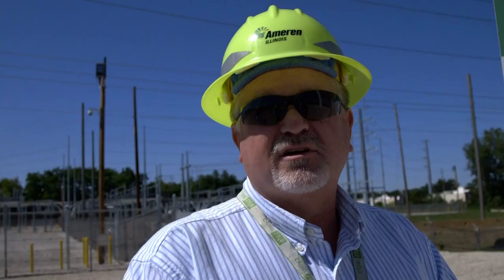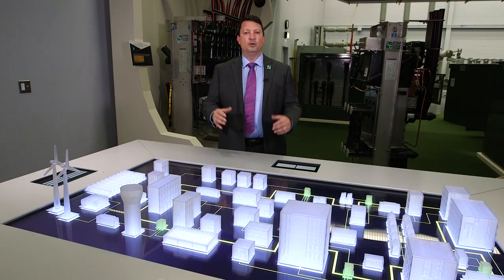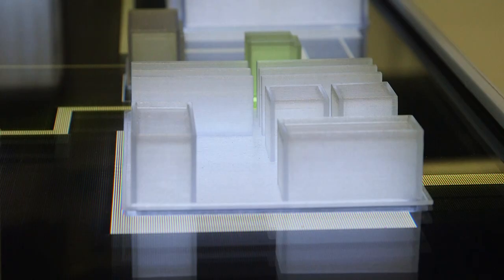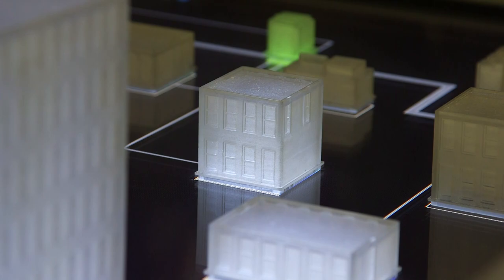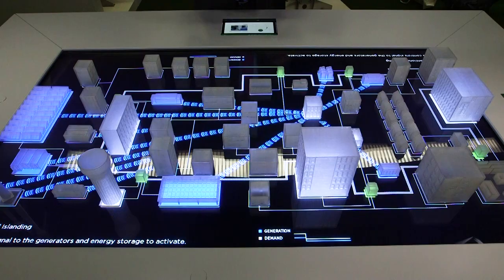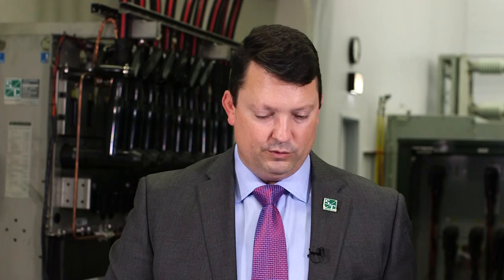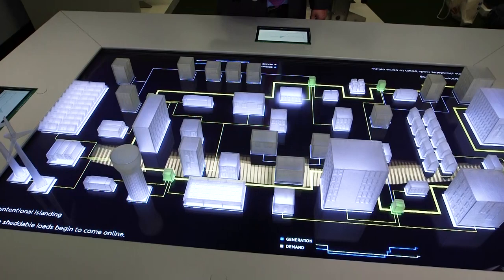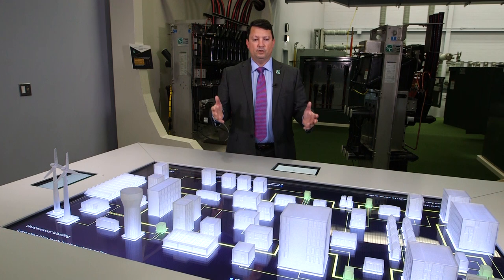How do microgrids work?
The market for microgrids is slowly but surely expanding in the Midwest, and the technology is generating a lot of buzz. Energy analysts say that microgrids may be our best opportunity to support a cleaner, more resilient, more reliable power grid. But how exactly do microgrids work? In this video, David Chiesa breaks it down. Chiesa is senior director of global business development at Chicago-based S&C Electric, one of the largest companies constructing industrial-scale microgrids in the U.S.